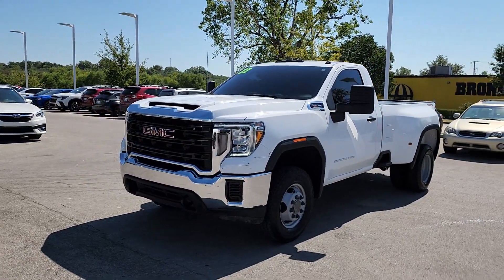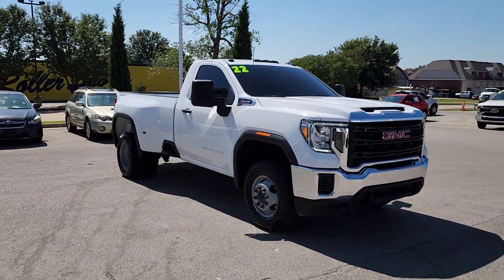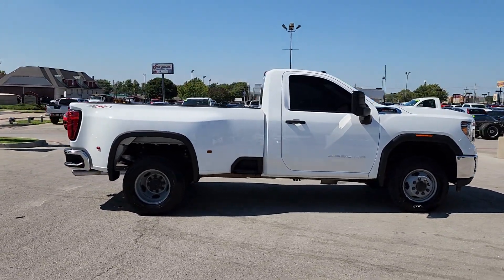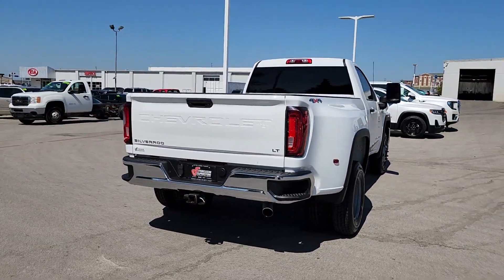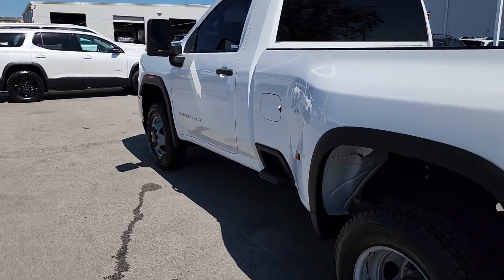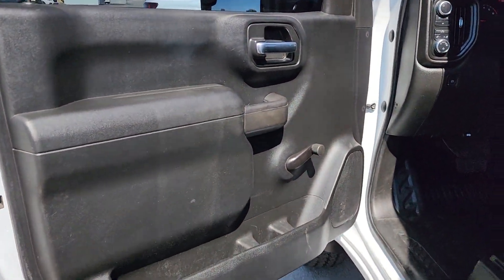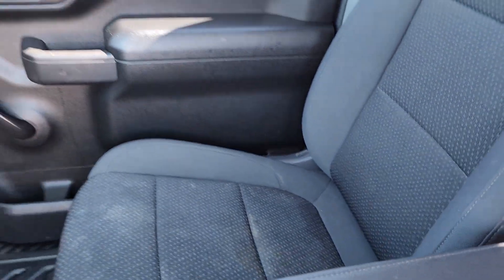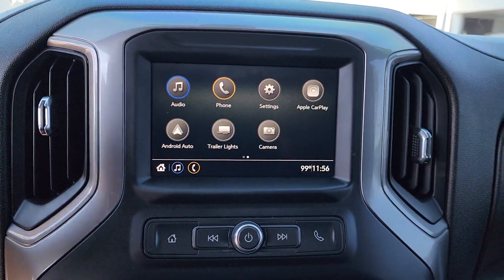2022 GMC Sierra 3500HD Tulsa, Broken Arrow, Owasso, Bixby, Green Country, OK G24036A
Summit White Used 2022 GMC Sierra 3500HD Pro available in Broken Arrow, Oklahoma at Ferguson Superstore. Servicing the Tulsa, Owasso, Bixby and Green Country, OK area.

Ferguson Superstore
1601 N Elm Place

***DETAILED TO THE MAX!!***, ***WHOLESALE TO THE PUBLIC***, ***BACK UP CAMERA***, ***LOCAL TRADE***, ***ONE OWNER CARFAX***, Sierra 3500HD Pro, 6.6L V8, 6-Speed Automatic, 4WD, Black Cloth. CARFAX One-Owner.Awards:* ALG Residual ValuePRICING INCLUDES FERGUSON DISCOUNT AND ALL NATIONAL AND REGIONAL INCENTIVES! #1 VOLUME GMC DEALER IN OKLAHOMA! You pay the price listed plus a $379 documentation fee, less any extra incentives if available and/or applicable. Please call to check on availability. NO BROKERS OR DEALERS, PLEASE.
WHEELS  17 (43.2 CM) PAINTED STEEL,GLASS  DEEP-TINTED,PRO PREFERRED EQUIPMENT GROUP  includes standard equipment,SUMMIT WHITE,DEFOGGER  REAR-WINDOW ELECTRIC,PICKUP BED  includes bed assist step (STD),LED CARGO AREA LIGHTING  located in cargo bed activated with switch on center switch bank or key fob,REAR AXLE  3.73 RATIO,WHEEL TRIM  PAINTED CENTER CAPS,TRANSMISSION  6-SPEED AUTOMATIC  HEAVY-DUTY  (STD),SEATS  FRONT 40/20/40 SPLIT-BENCH  with upper covered armrest storage with fixed lumbar (STD),TIRE  SPARE LT235/80R17E HIGHWAY,ENGINE  6.6L V8 WITH DIRECT INJECTION AND VARIABLE VALVE TIMING  GASOLINE  (401 hp [299 kW] @ 5200 rpm  464 lb-ft of torque [629 N-m] @ 4000 rpm) (STD),GVWR  14 000 LBS. (6350 KG) WITH DUAL REAR WHEELS,JET BLACK  CLOTH SEAT TRIM,LAMPS  SMOKED AMBER ROOF MARKER  (LED),DUAL REAR WHEELS  includes LED hip marker lights,AUDIO SYSTEM  GMC INFOTAINMENT SYSTEM WITH 7 DIAGONAL COLOR TOUCHSCREEN  AM/FM STEREO  with seek-and-scan and digital clock  includes Bluetooth streaming audio for music and select phones; featuring wired Android Auto and Apple CarPlay capability for compatible phones (STD),CRUISE CONTROL  STEERING WHEEL-MOUNTED,TIRES  LT235/80R17E ALL-SEASON HIGHWAY  BLACKWALL,Tow Hitch,Running Boards/Side Steps,Locking/Limited Slip Differential,Four Wheel Drive,Tow Hooks,Power Steering,ABS,4-Wheel Disc Brakes,Steel Wheels,Tires - Front All-Terrain,Tires - Rear All-Terrain,Conventional Spare Tire,Daytime Running Lights,AM/FM Stereo,MP3 Player,Bluetooth Connection,Auxiliary Audio Input,Smart Device Integration,Bluetooth Connection,Split Bench Seat,Floor Mats,Adjustable Steering Wheel,Power Outlet,MP3 Player,Auxiliary Audio Input,A/C,Traction Control,Stability Control,Daytime Running Lights,Driver Air Bag,Passenger Air Bag,Front Side Air Bag,Front Head Air Bag,Rear Head Air Bag,Passenger Air Bag Sensor,Back-Up Camera,Driver Restriction Features,Tire Pressure Monitor